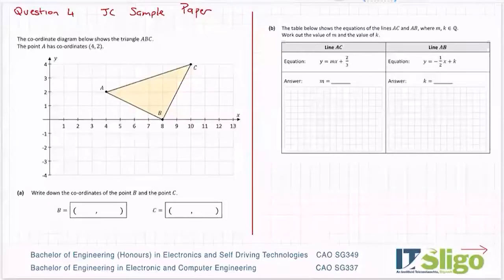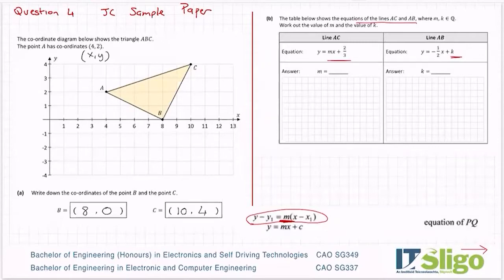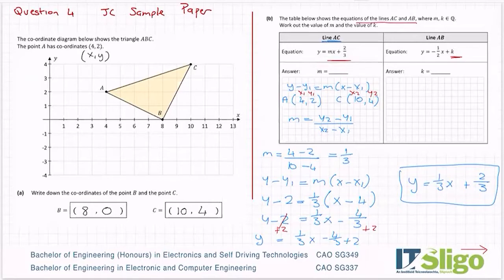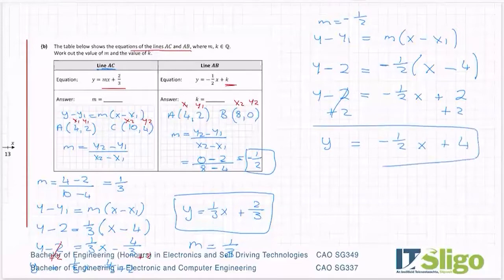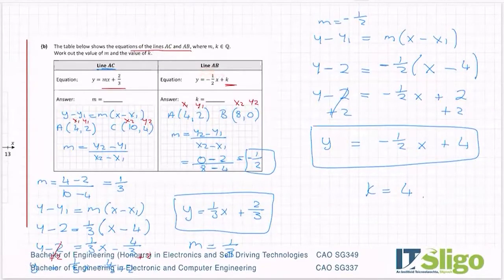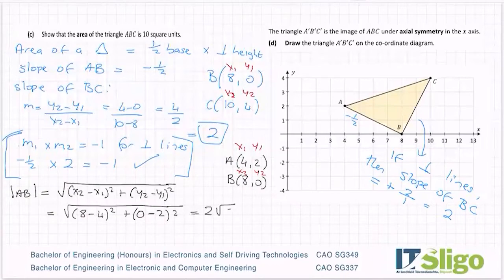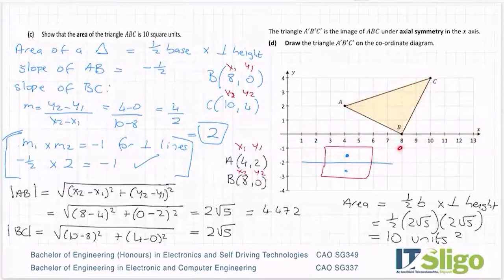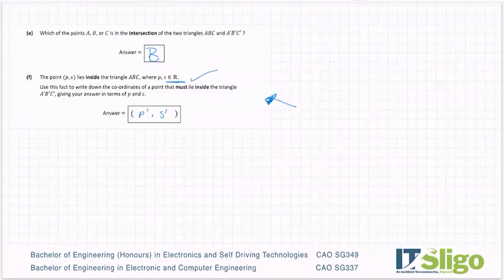New Junior Cycle Higher Level Maths Co Ordinate Geometry Sample Paper 2021 Q4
CAO SG337
BEng. in Electronic & Computer Engineering at IT Sligo

CAO SG349
BEng. (Honours) in Electronics and Self Driving Technologies.